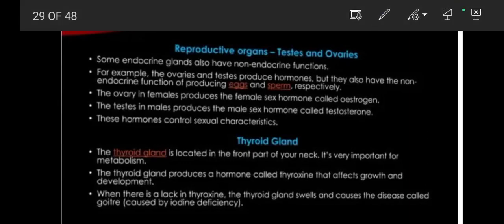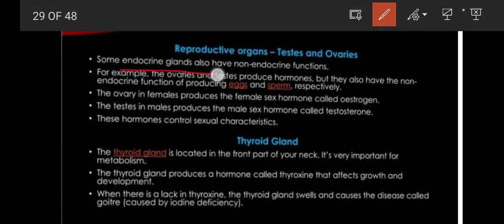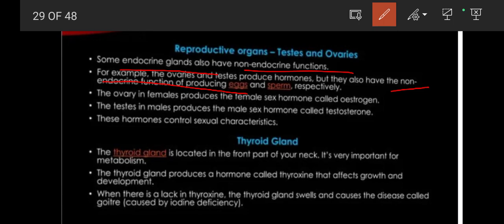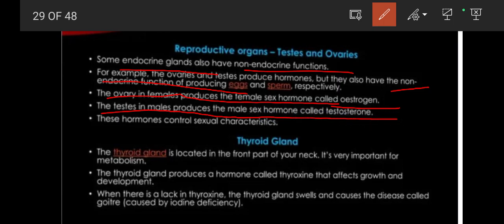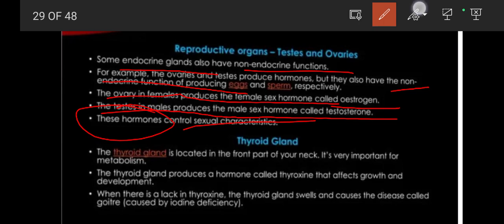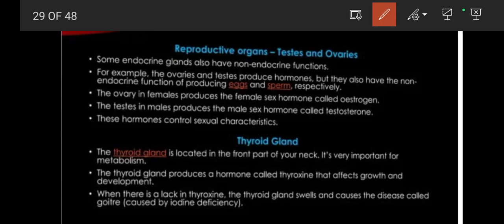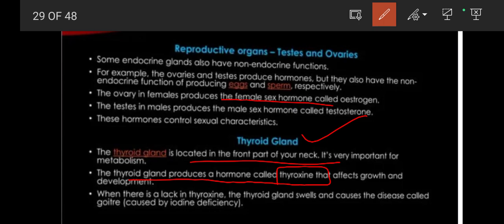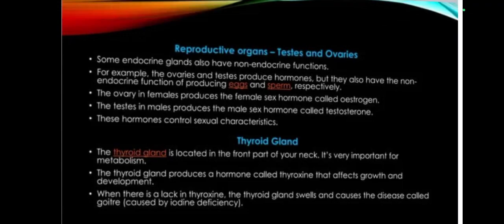Science | Class-8 | Ch-10 | Topic: Reproductive organs- Testes & Ovaries | Thyroid gland |1️⃣9️⃣👍😊🙏